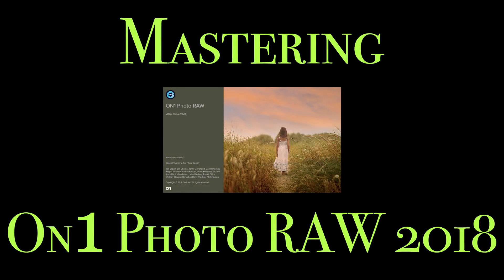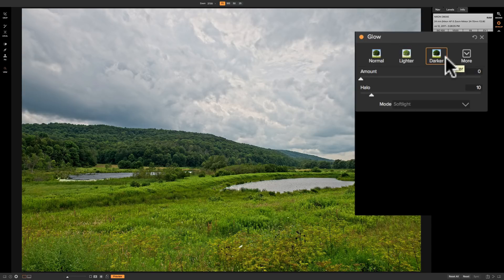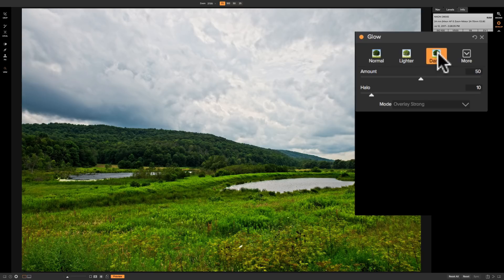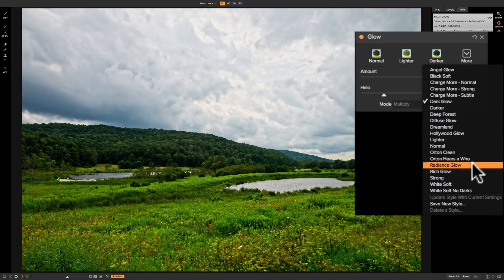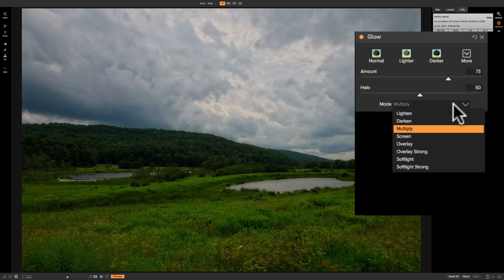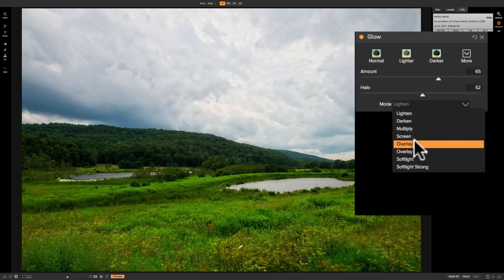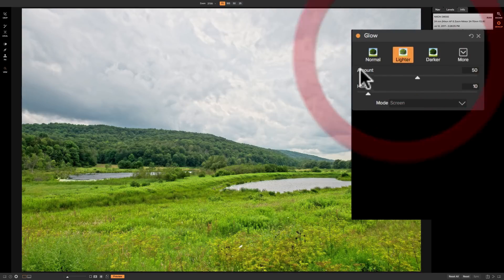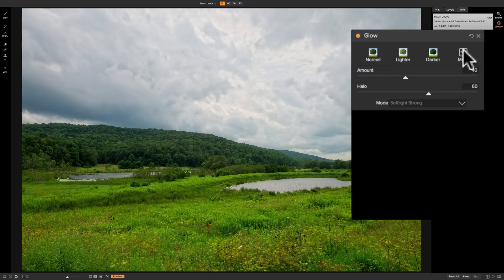Mastering On1 Photo RAW 2018 - Episode 13: Glow Panel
In this, Episode 13 of Mastering On1 Photo RAW 2018, I go over in detail, how to apply an ethereal glow to your image with the Glow Panel that is found in the Develop Module.

AM17